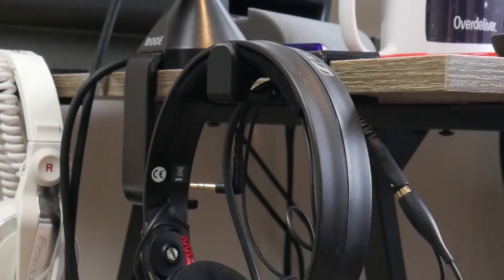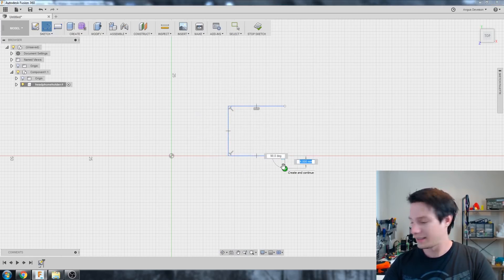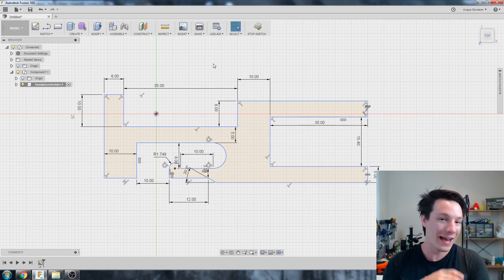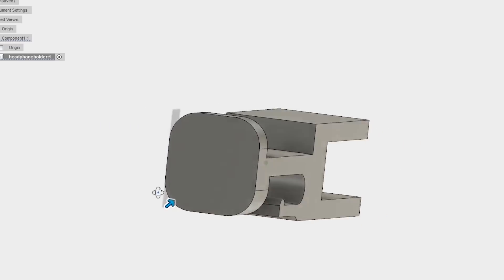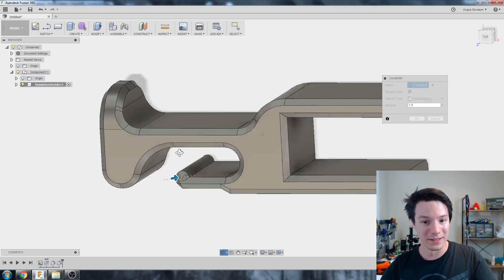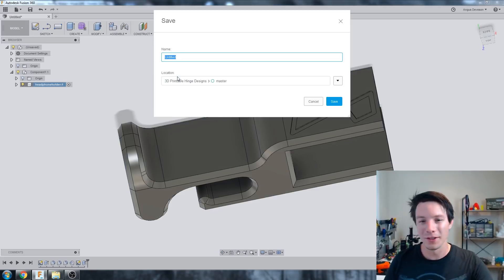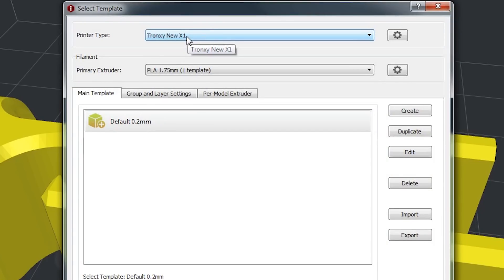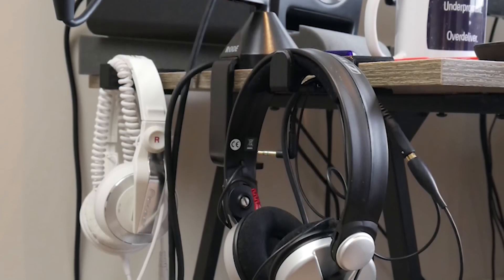Custom 3D Printed Headphone Holder using Fusion 360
To round up the Budget Makerspace project we'll be using Fusion 360 to make a completely custom desk mounted headphone holder for my precious Sennheiser Amperior headphones.

This video documents my design, 3D Modelling and 3D Printing process - it is not intended to be a complete tutorial on Fusion 360! You can find our CAD for Newbies series using Fusion 360 here - goo.gl/8KgUg6

3D Printing Essentials